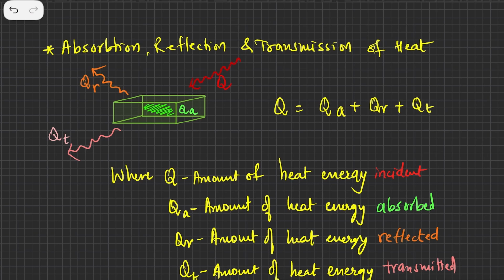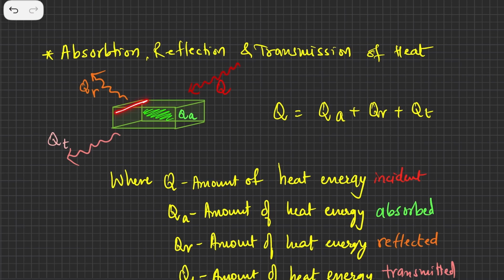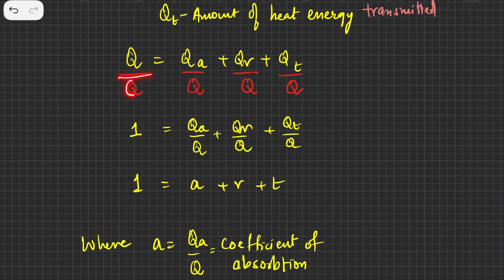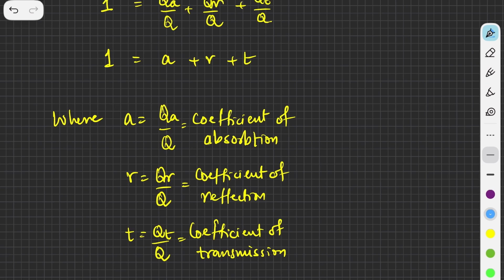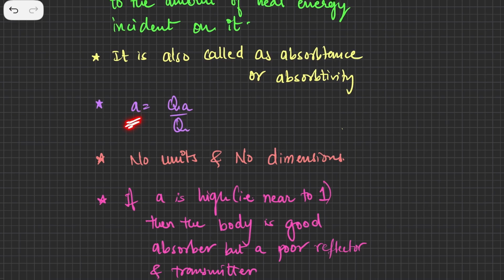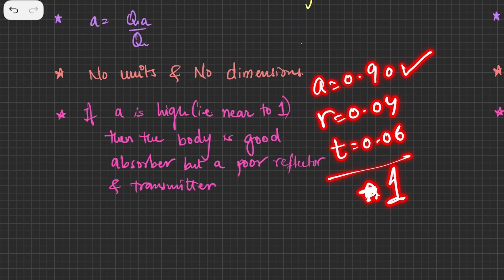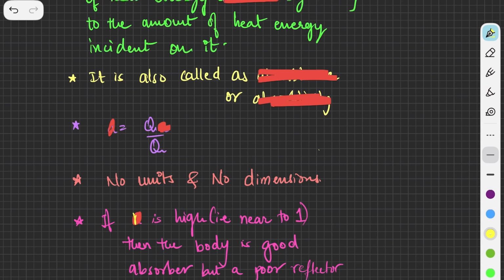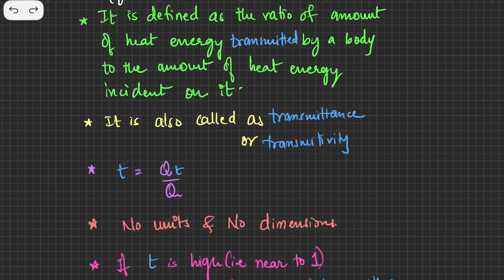Absorption, Reflection And Transmission Of Heat